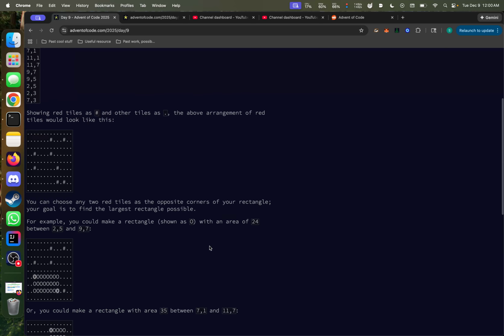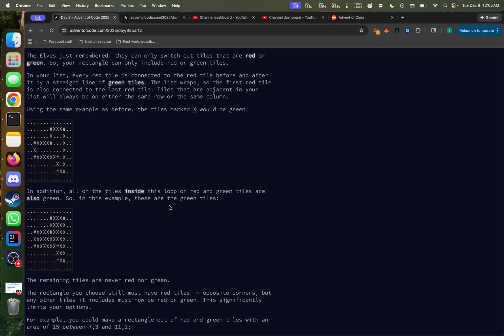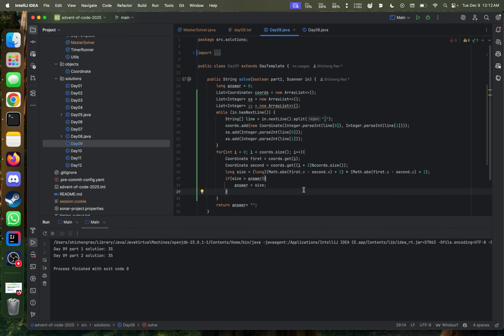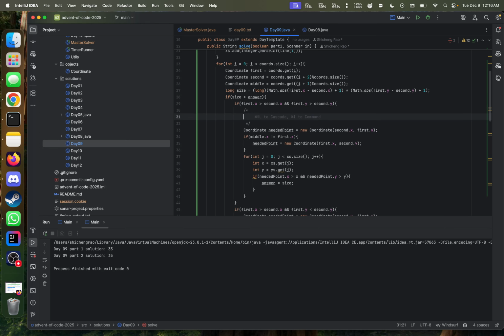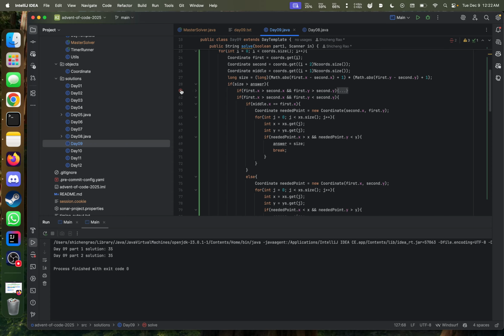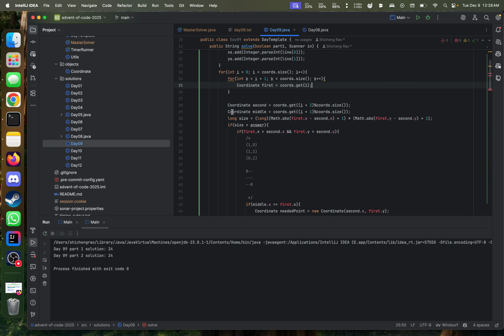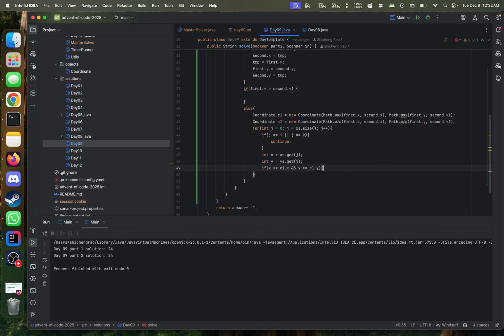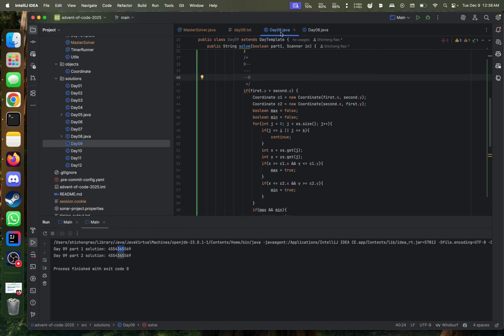2025 Advent of Code Day 9 (only part 1)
Tracking my guesses: 1.1 for 5. Didn't manage to get in a guess for today given how late I got to my computer

Very tough part 2. I couldn't think of a smart way of doing it, and to be honest, didn't feel like remembering how to do ray tracing or any other polygon stuff live. I did eventually get it (hence why this video is late), but the solution for part 2 takes a good 30+ minutes to run...

Sorry for the misleading thumbnail, I only remembered to take it after submitting part 2.